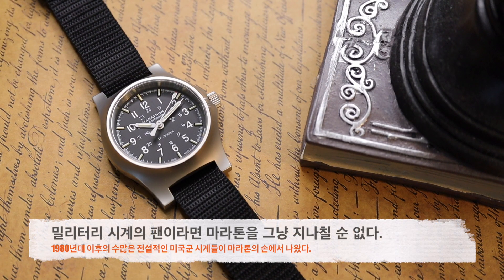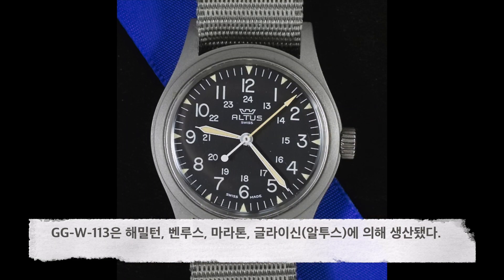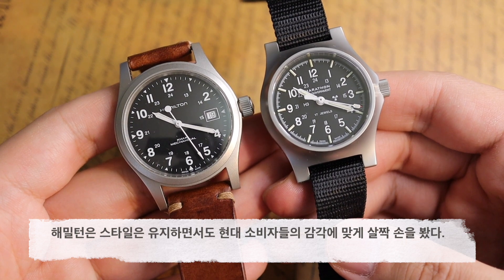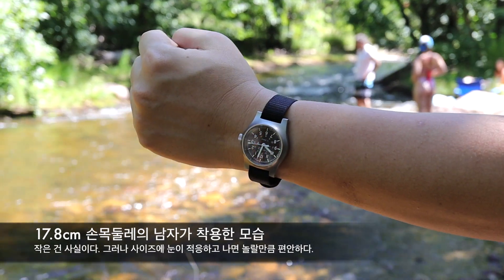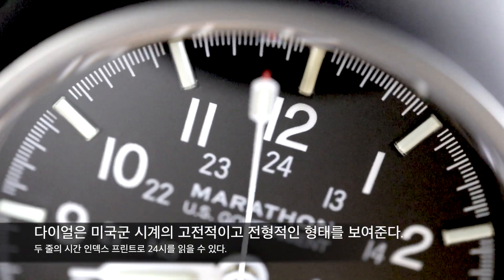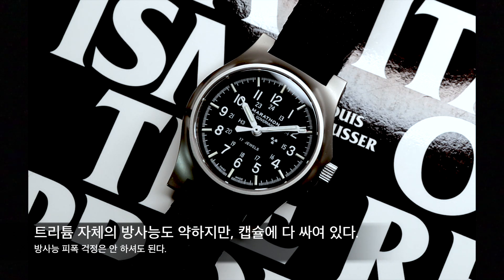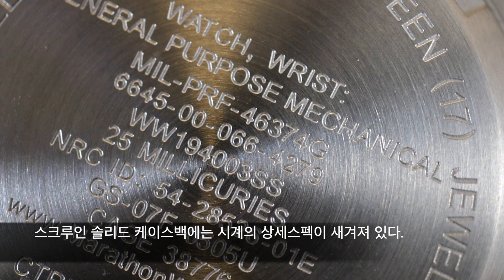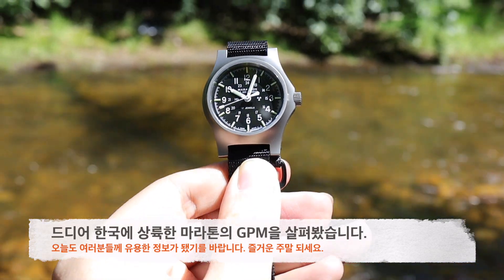밀리터리 필드 시계 끝판왕, 한국에 상륙하다! 마라톤 제너럴 퍼포즈 메카니컬 (Marathon GPM, General Purpose Mechanical) (제작지원: 와루와치즈)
미국과 캐나다의 군대를 위해 수많은 전설적인 밀리터리 시계들을 만들어온 브랜드 마라톤이 한국에 상륙했습니다. 오늘은 저희 채널에서 소개하는 첫 번째 시계로, 1980년대의 미군 파일럿 시계 GG-W-113을 리메이크한 제너럴 퍼포즈 메카니컬(GPM General Purpose Mechanical) 모델을 살펴봤습니다. 해당 모델은 와루와치즈의 홈페이지와 매장(서울 강남구 신사동 소재)에서 구매하실 수 있습니다. 썸네일에 사용된 사진은 손성길(인스타그램 아이디: @seonggil.son) 님의 작품입니다. 손성길 님 인스타그램도 많이 팔로우해주시기 바랍니다.